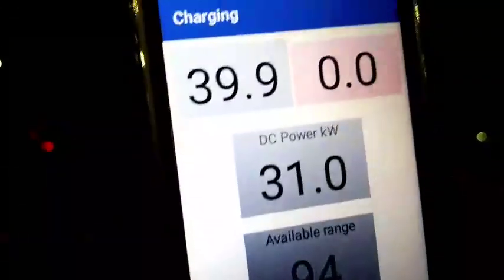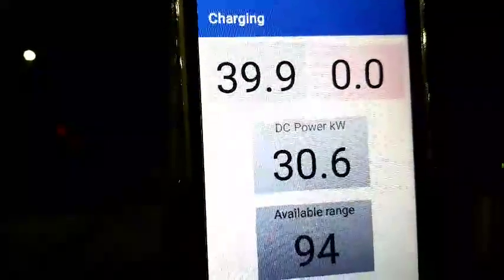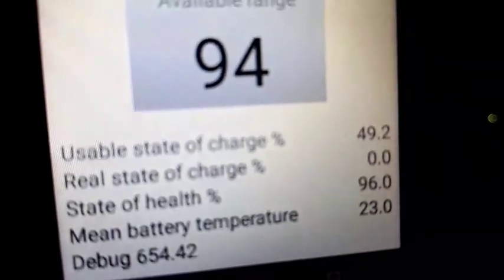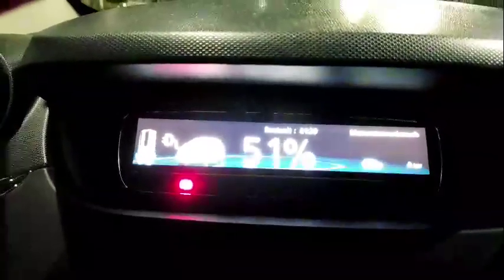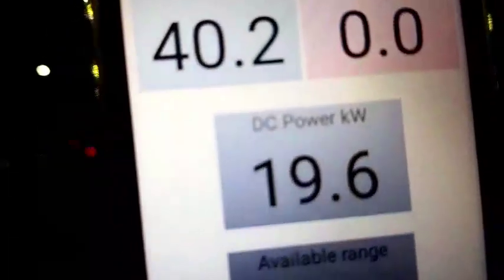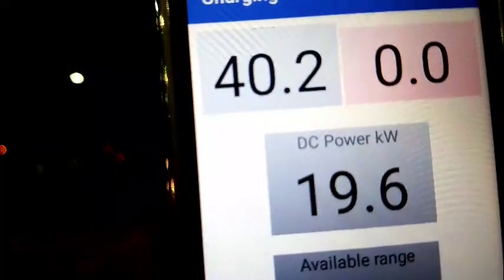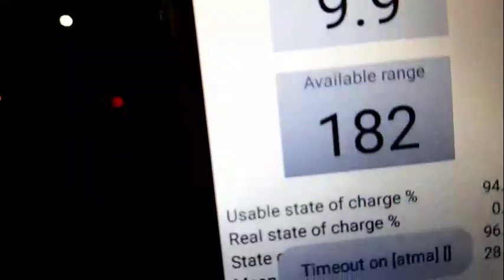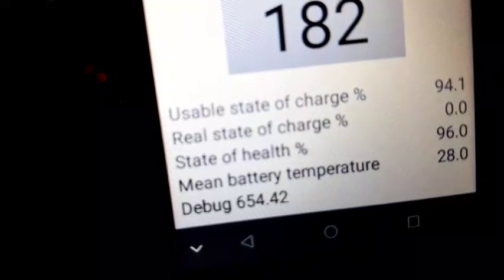eDrive live 👁 charging 43 kw AC at Kaufland for free